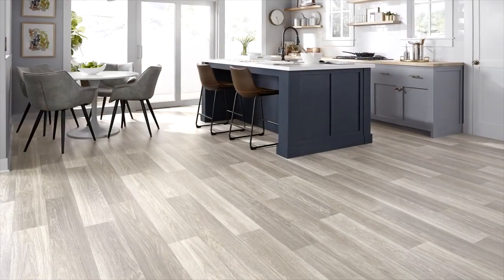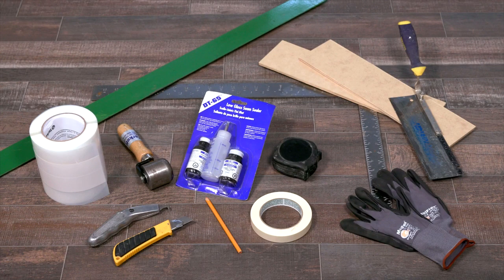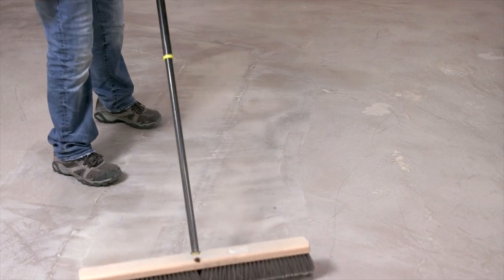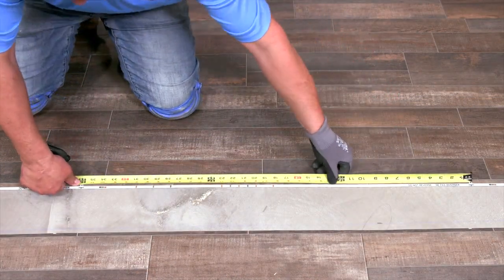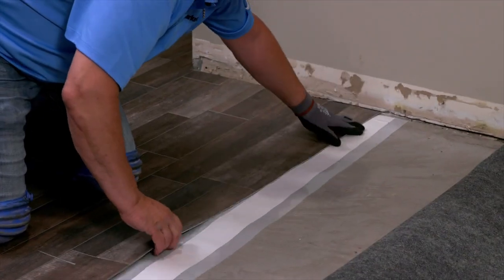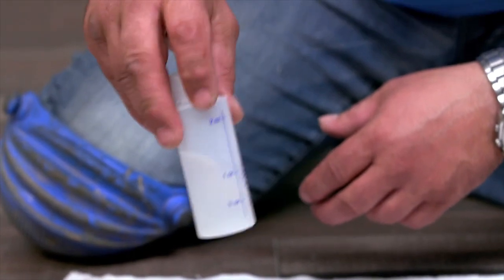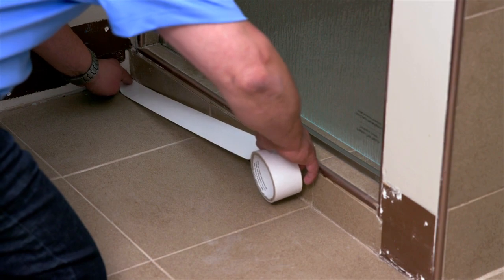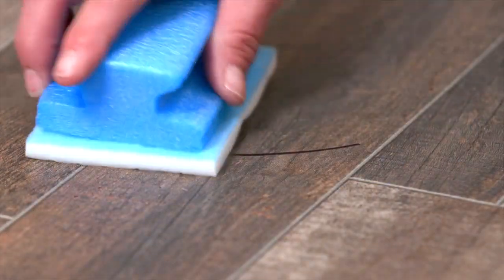Luxury Sheet: TruTEX™Installation Guide || Tarkett Home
Install TruTEX™easily with the help of this video. Here you will learn about how to install our product with “the floating method,” as well as receive care and maintenance tips.

TruTEX goes where other floors can’t. This unique technology installs over most existing floor coverings and greatly reduces the time spent preparing concrete and plywood subfloors. From kids’ bathrooms to damp basements, trust the TruTEX moisture management system to enhance the life, beauty and performance of your floors.